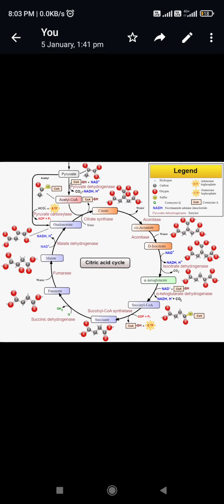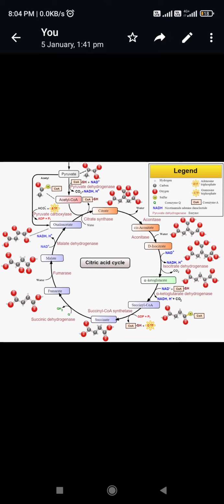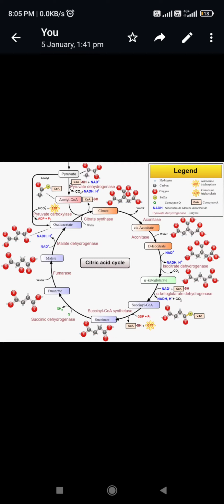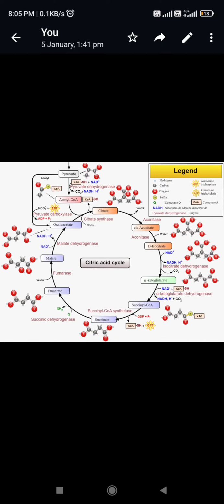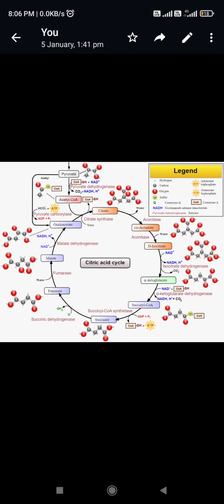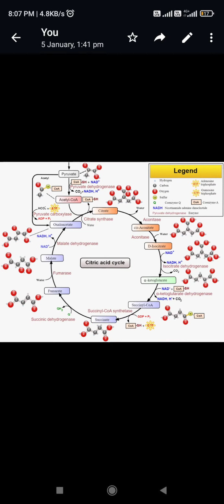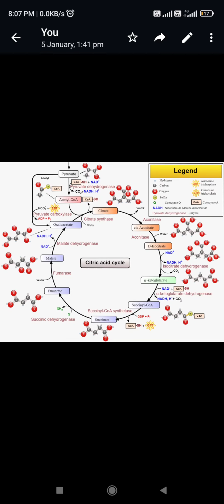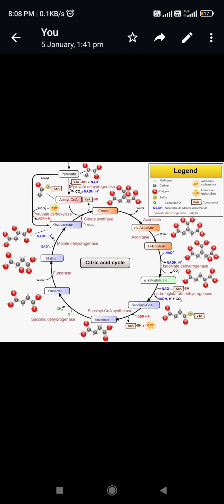krebcycle tcacycle citricacidcycle